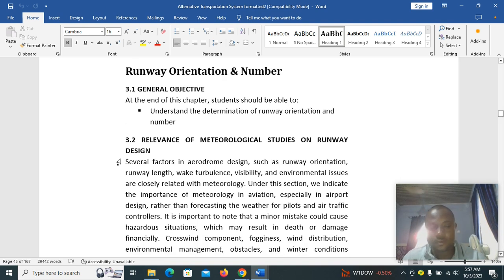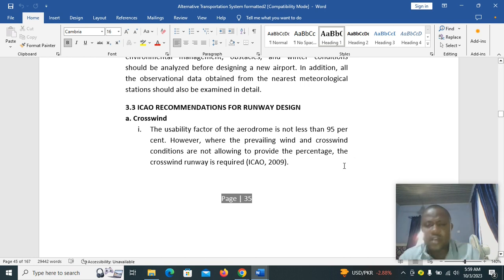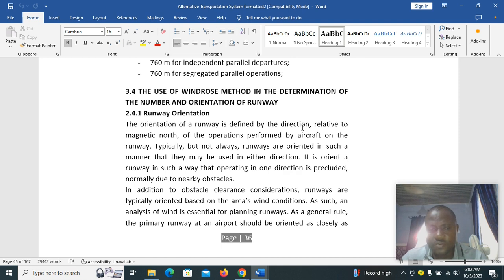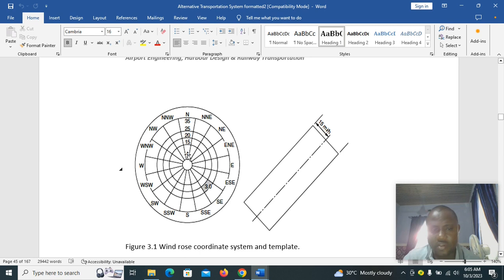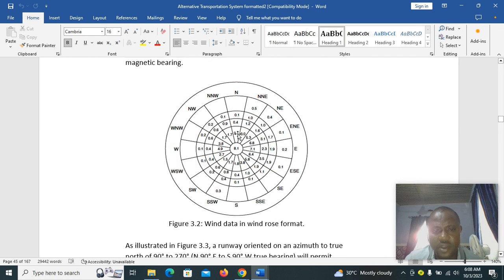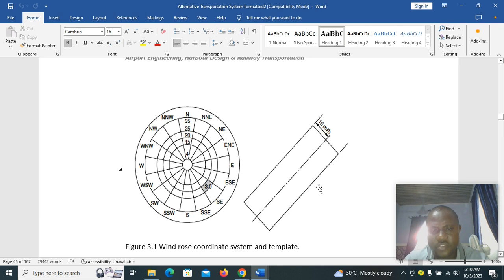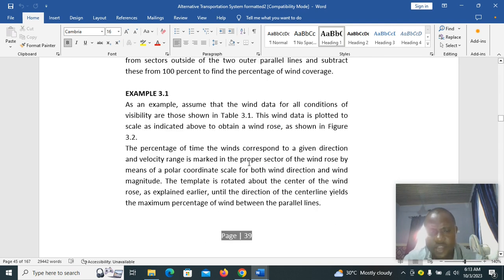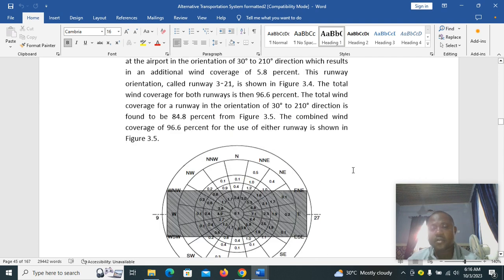Runway Orientation & Number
Runway orientation and numbering are standardized to help pilots navigate and land safely at airports around the world. Runways are typically named or numbered based on their magnetic orientation relative to the Earth's magnetic north.